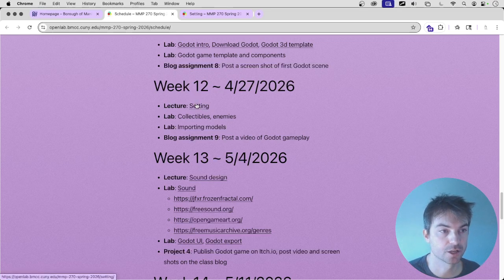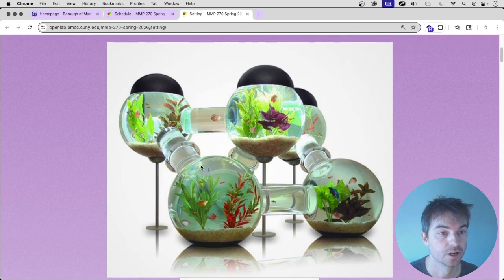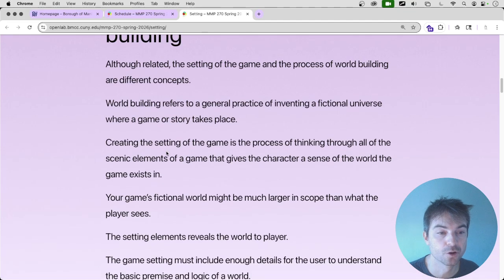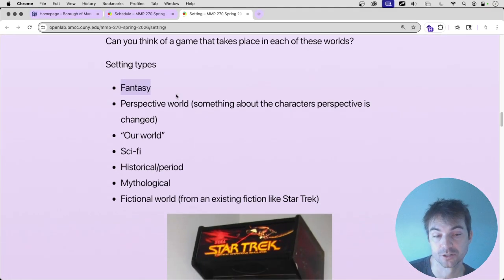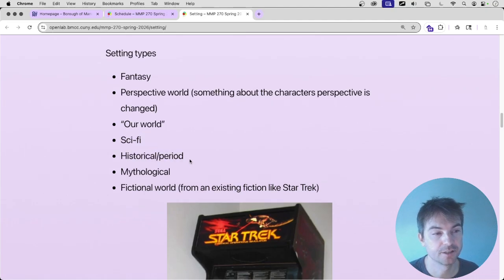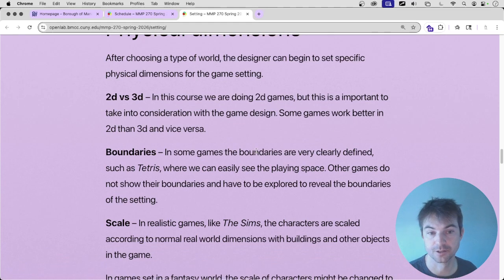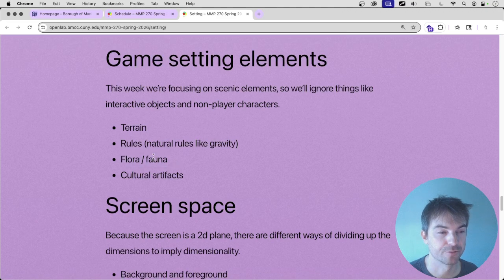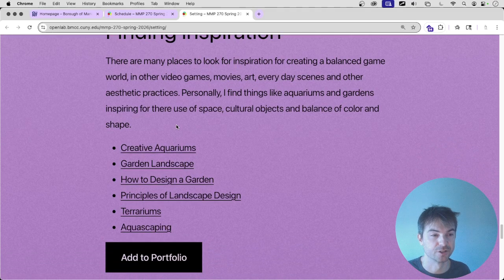Setting ~ MMP 270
This video is a lecture on setting.